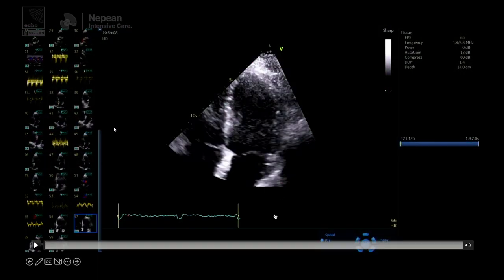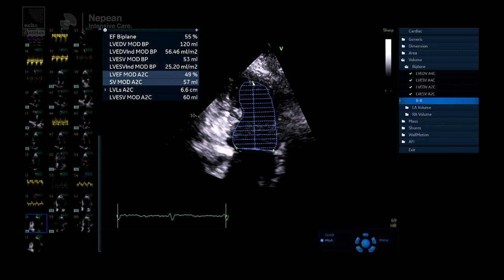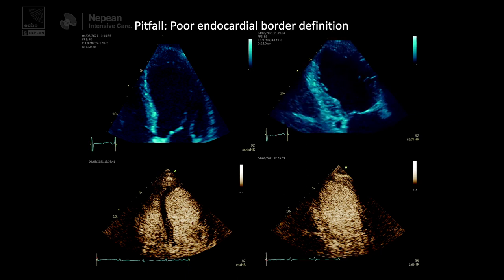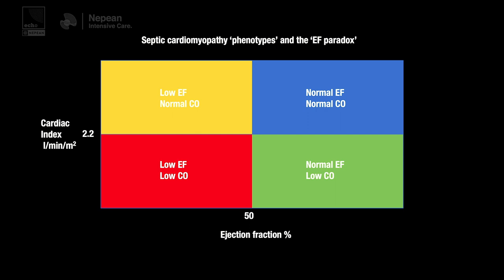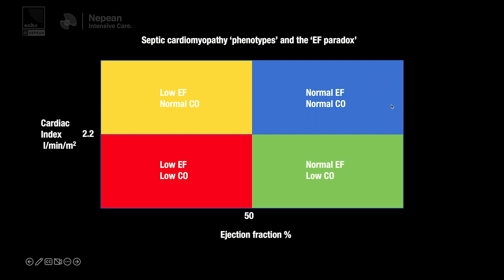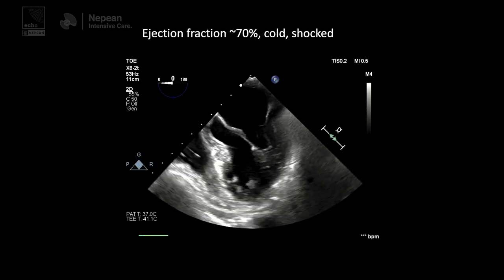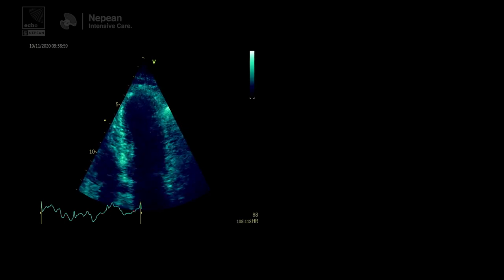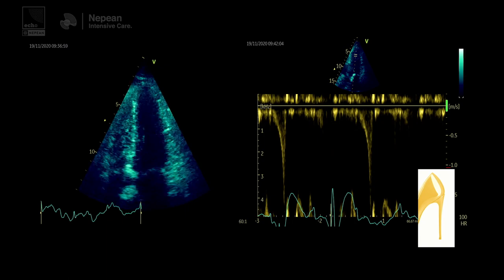Ep 3: LV Systolic Function (Part 3) – Ejection Fraction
In episode 3 of LV systolic function, Dr Emma Bowcock and Dr Chris Duncan delve into all things ejection fraction. When is it good? When it’s it bad? What are the caveats in the ICU.